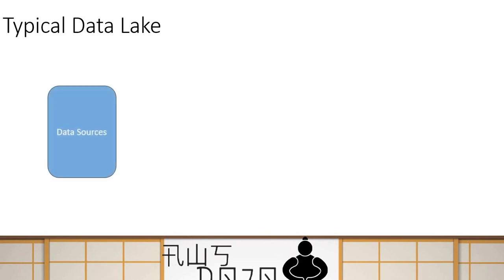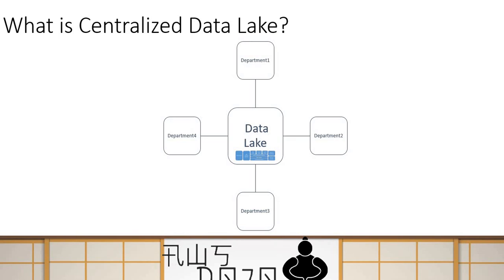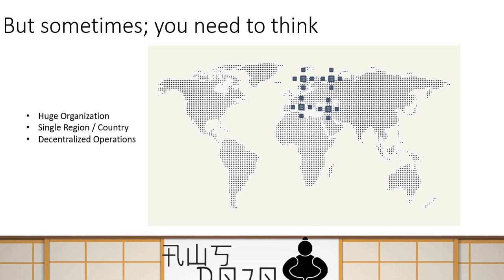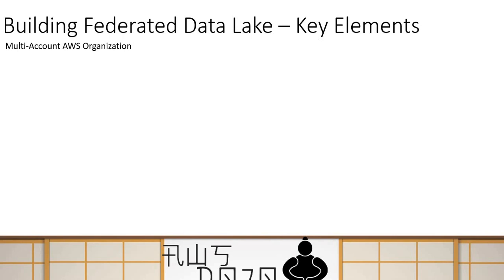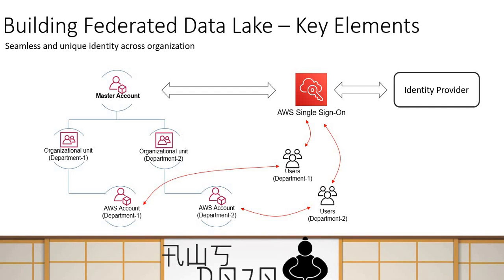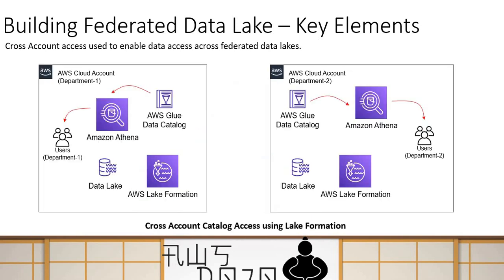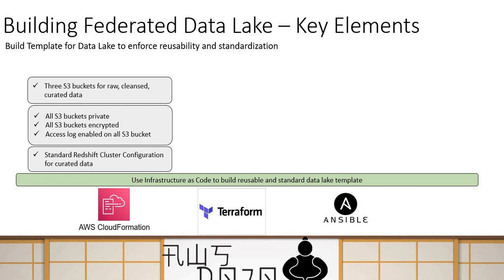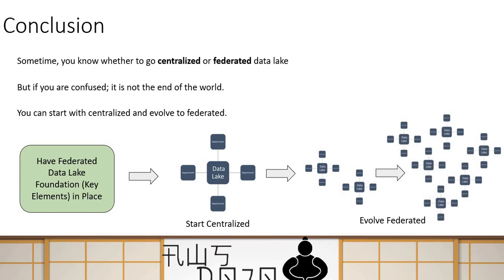AWS Tutorials - Building Federated Data Lakes with AWS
A data lake is a centralized data repository which stores all the structured and unstructured data within the organization. The data is used for different analytics purposes - dashboards and visualizations to big data processing, real-time analytics, and machine leaning.
Data Lake can be built as centralized and federated. Watch this video to learn how to decide about centralized or federated data lake and how to design for the federated data lake.